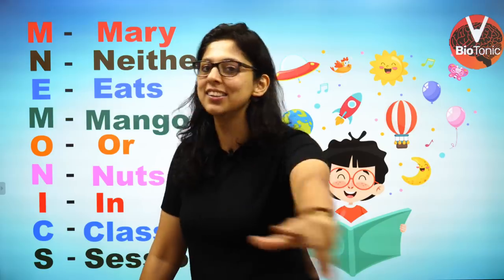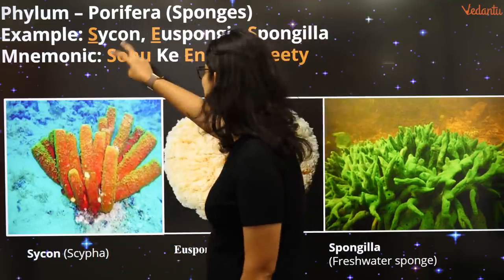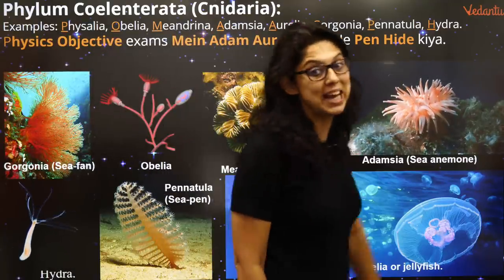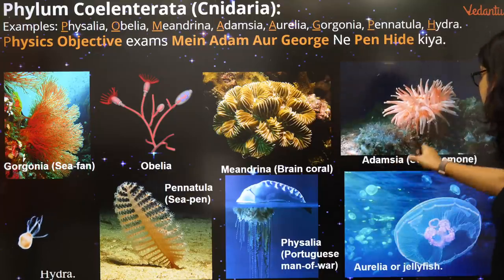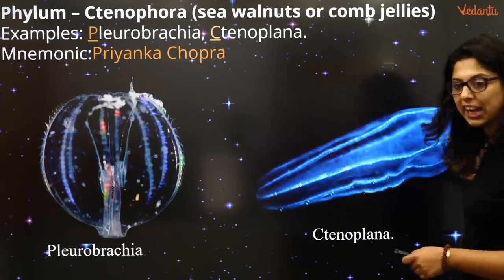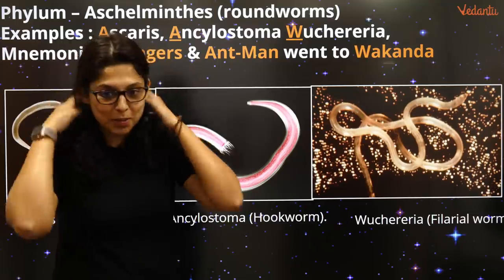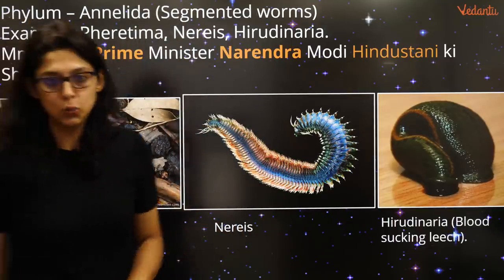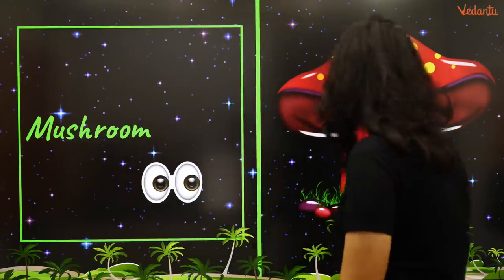Mnemonics | How to Memorize Anything | Hack Your Memory | Vani Ma'am | VBiotonic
A mnemonic is a tool that helps to remember large amounts of data. This can be in the form of a song, rhyme, acronym, image, phrase, or sentence. Mnemonics help us remember facts and are useful when the order of things is important.

In today's session, Master Teacher Vani Ma'am explains to you about Mnemonics and its application in life, as it is one that can help extensively in your studies and day-to-day activities. This session will mainly be around the topic of Mnemonics and through this class, Vani Ma'am explains how to memorize effectively using the Mnemonics technique.